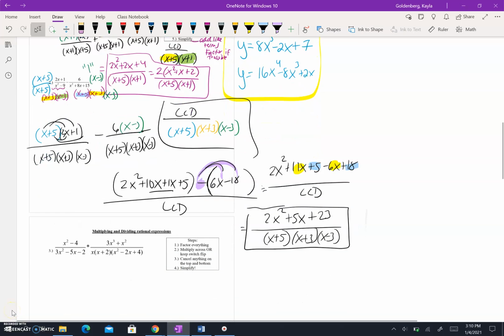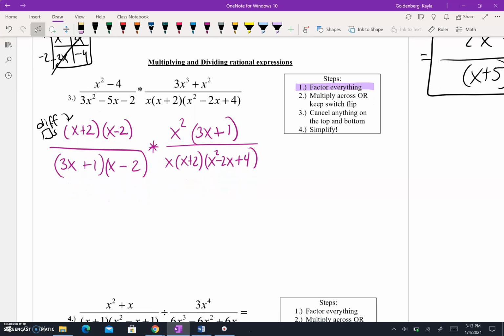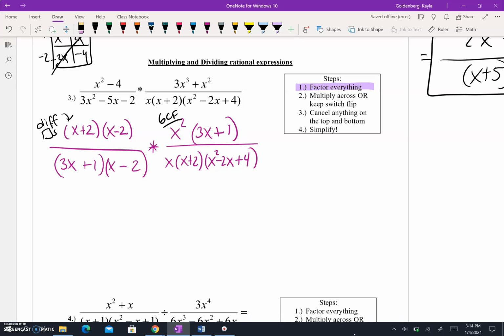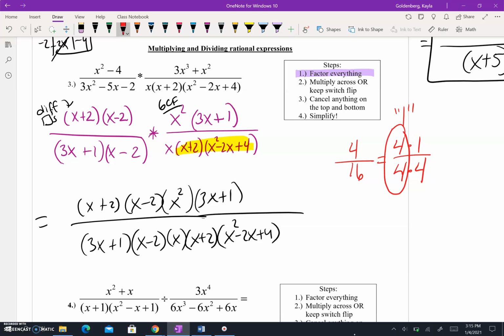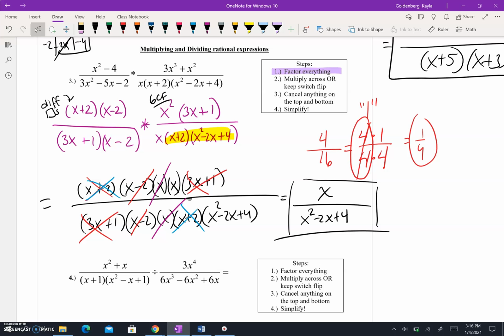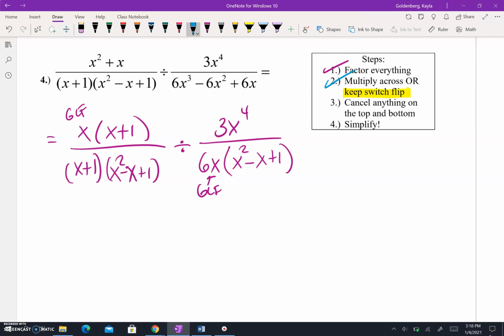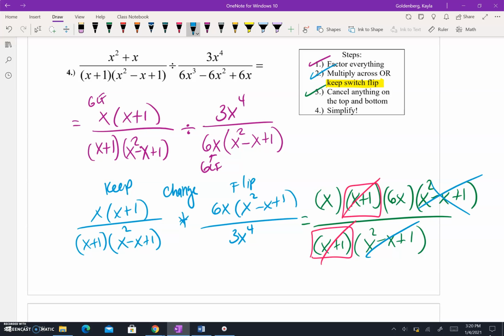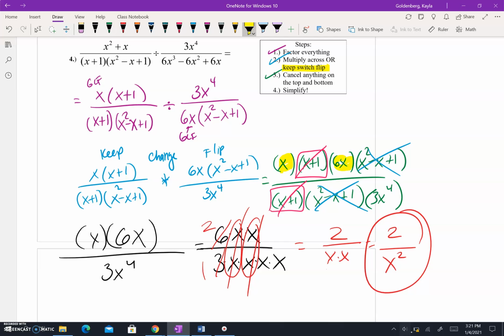Multiplying and Dividing Rational Expressions